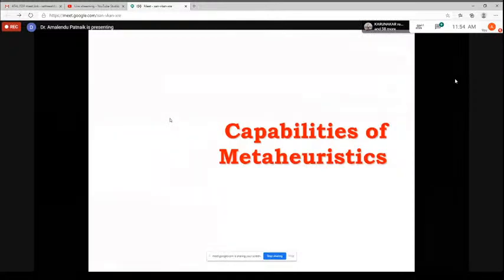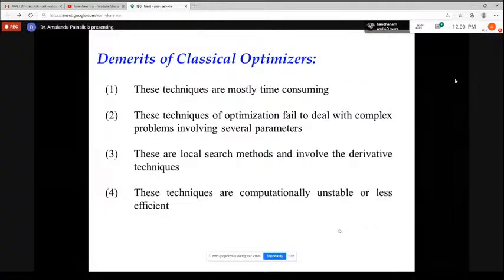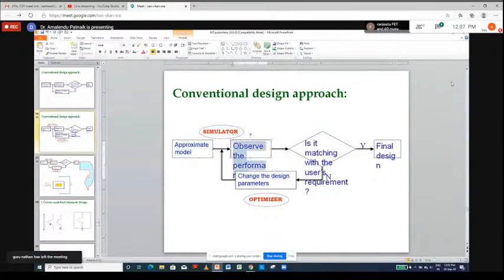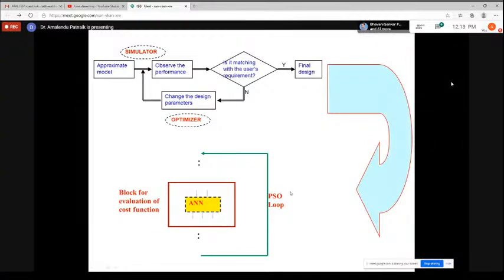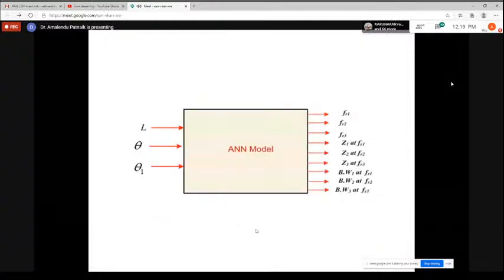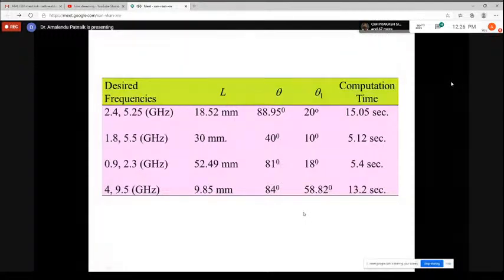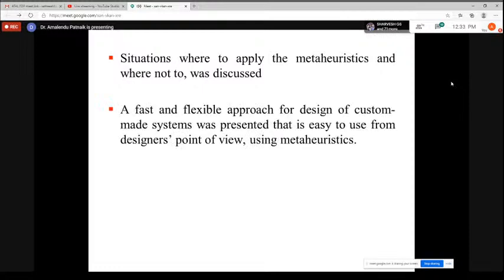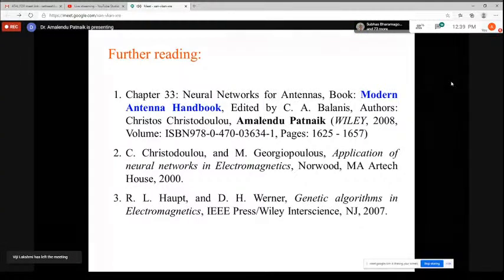Satheesh Babu Live Stream